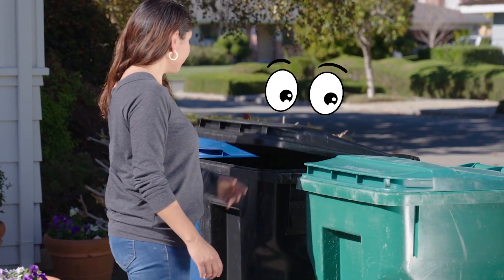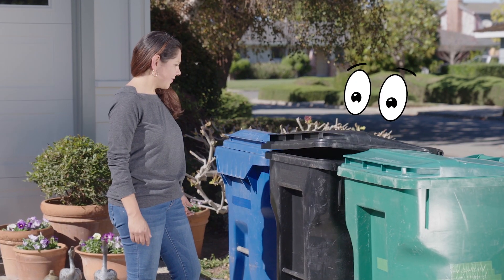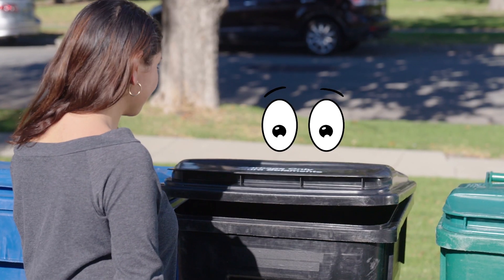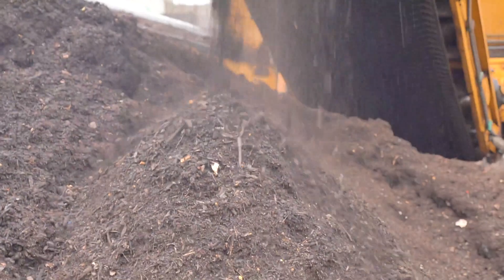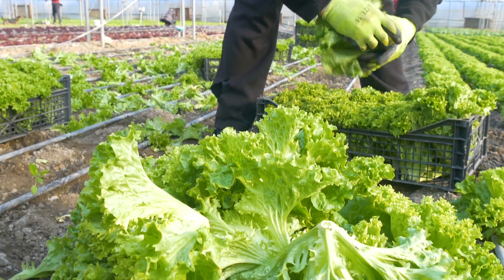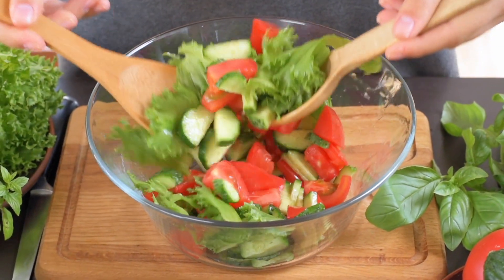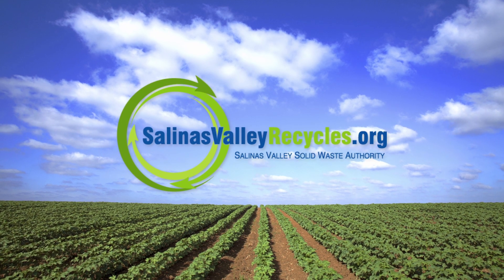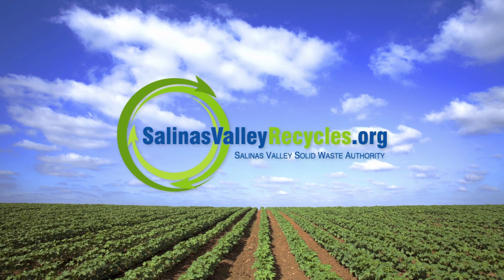Salinas Valley Recycles - Yard Waste Contamination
If you wouldn't grow your food in it, keep it out of the organics collection bin. Food scraps and yard waste collected curbside are recycled into compost that grows our food. Keep it clean and green to recycle right.